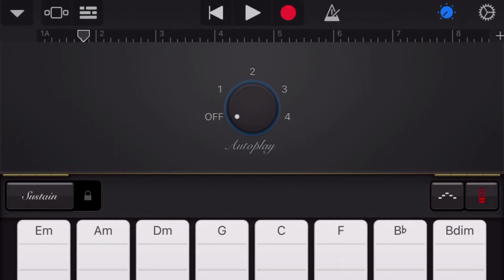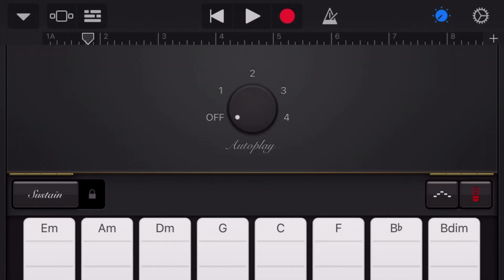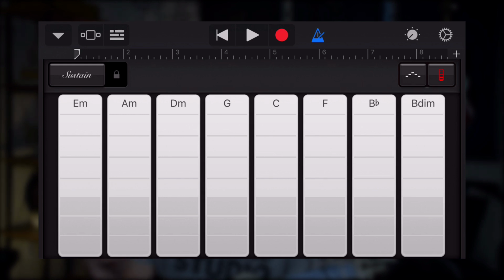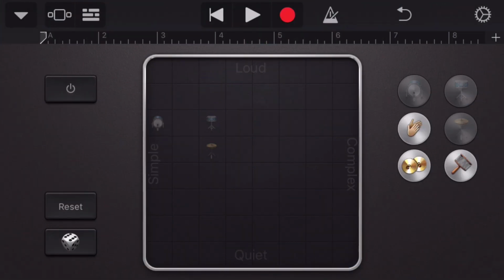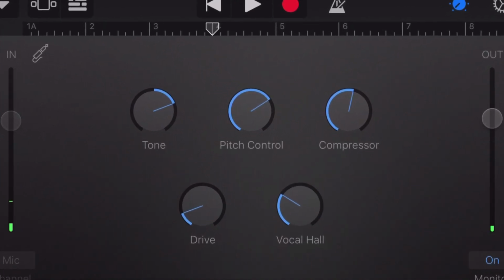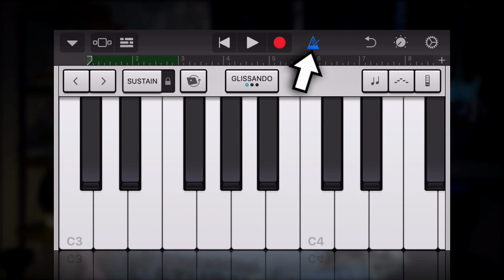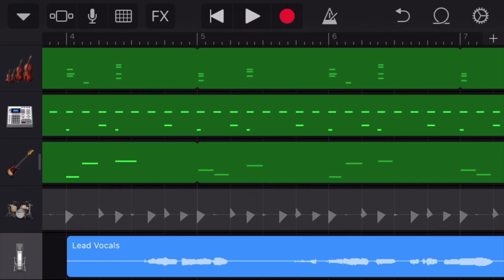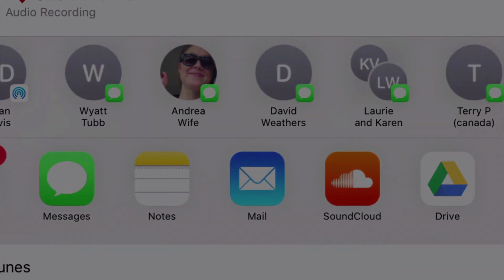Your First GarageBand iOS Lesson! [GarageBand Tutorial For iPad/iPhone]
A GarageBand iOS (iPad/iPhone) tutorial for brand new beginners!

Hear all my original music here!